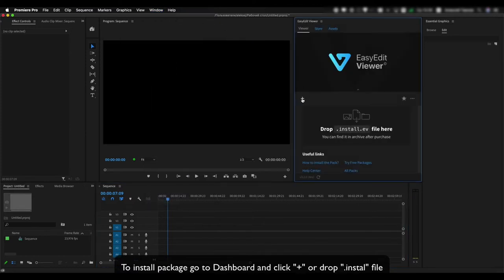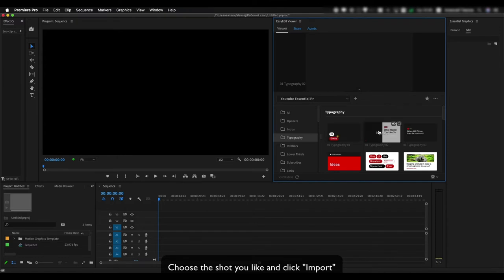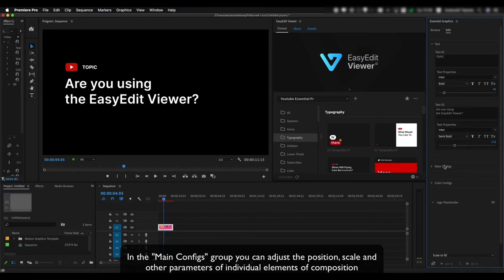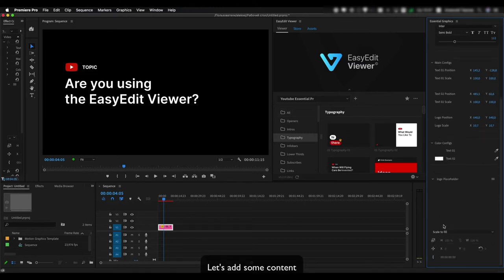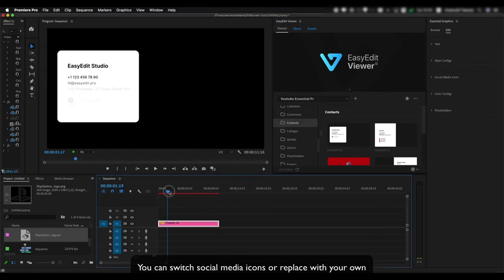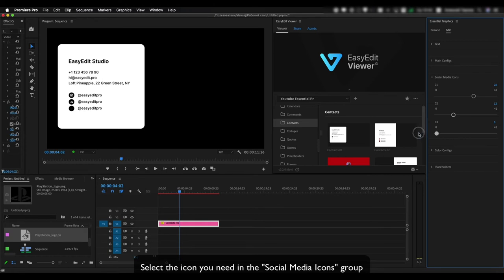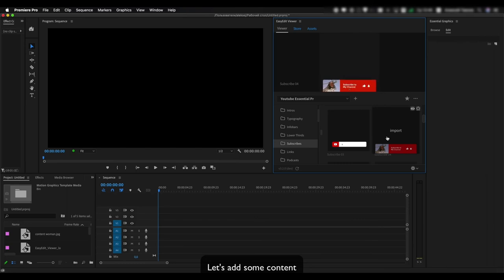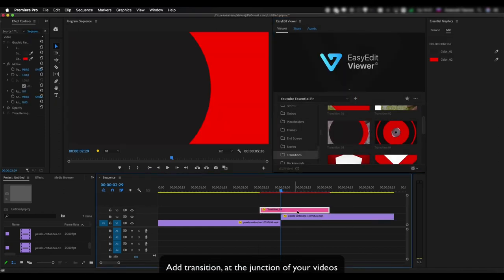Premiere Pro Video Editing Made EASY with Youtube Essential Library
Freshly new compositions you always needed in your vlogs are now here, so you can present your channel on a whole new level!

We made the pack as Essential as it can be: 450+ compositions divided into Openers&Intros, Lower Thirds, Next Episodes, Infobars, Typography, Calendars and many more. The category Stories will allow you to create perfect YouTube Shorts or Instagram Stories. Use our wide Sound FX library to add any sound, equalize the tuner and make your video interesting and unforgettable.

You have full control - customize colors as you want, edit texts in one click, change the duration of any composition and make sure you’ve created exactly what you wanted. Or much better!

 With Youtube Essential Library you can do everything!

FEATURES:
- 450+ Compositions
- 32 Categories
- Add in One Click
- Sound FX
- Preview for All Scenes
- Changeable Duration
- Text&Colors Editing
- Demo Version
- Ai. Layouts for Branding
- Beginners Friendly
- Future Free Updates
- EasyEdit Viewer + Assets inside
- Premiere Pro 2021 and any above

Our customer support is working 24/7 by the way:)

Timing:
00:00 - Intro
00:07 - Installation Package and quick overview
01:05 - Import Composition
01:30 - Composition Customization
02:56 - Duration Change
03:34 - Social Media Icons
04:57 - Adding Content
05:30 - Transitions